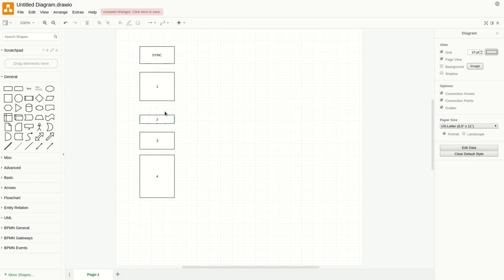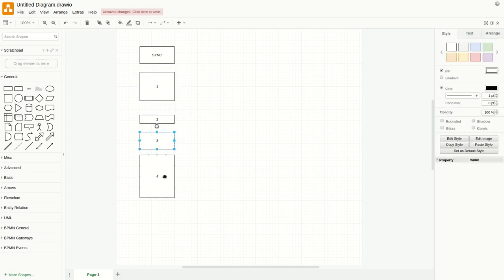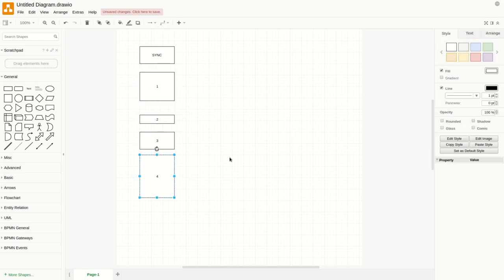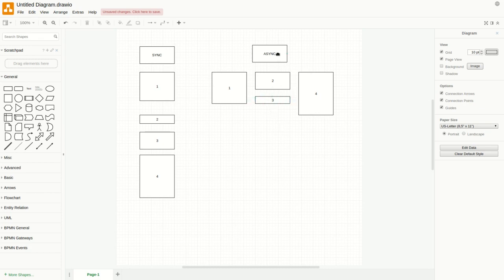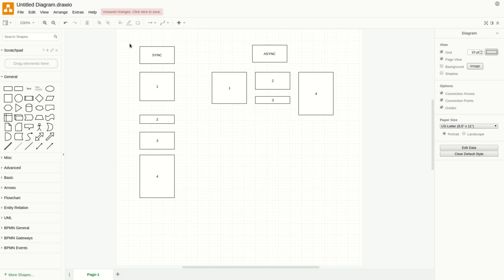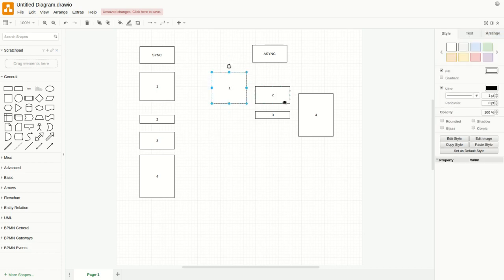Synchronous v/s asynchronous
What is the difference between synchronous and asynchronous programming? This video answers the same question.